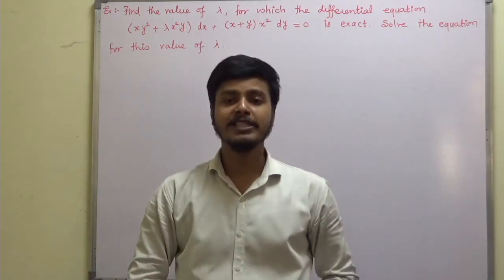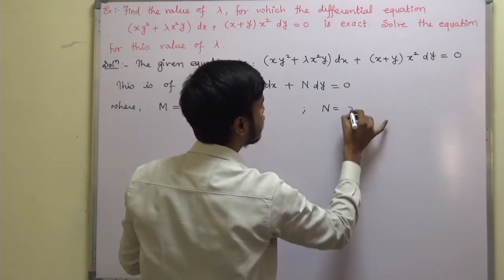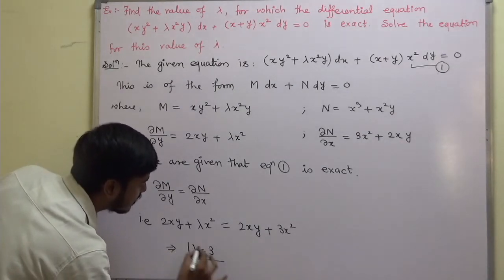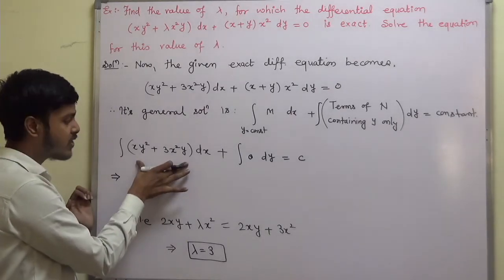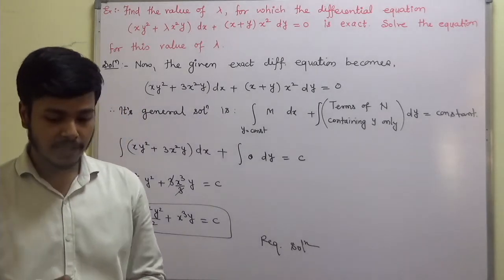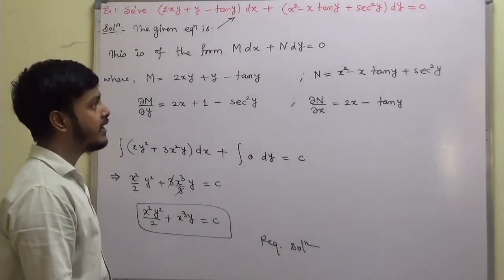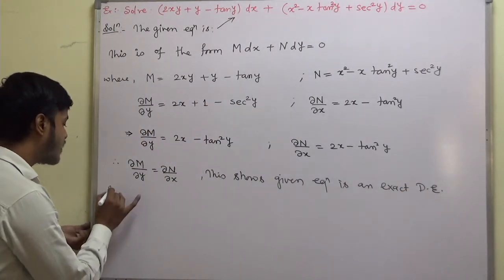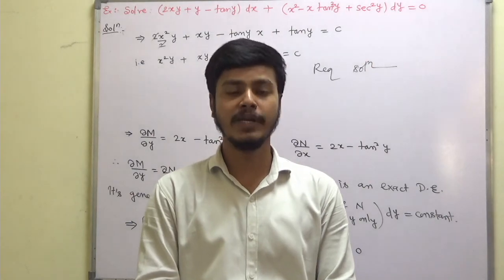#3 Example on Exact Differential Equations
Dear students,

Correction :

Answer of last problem is :

x²y + xy - tany (x - 1) = c

Happy Learning ☺️